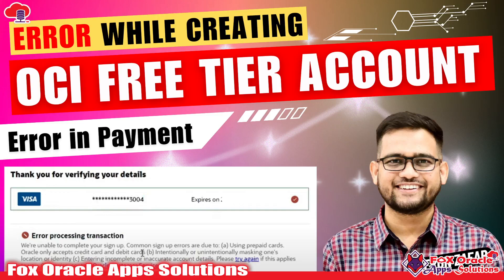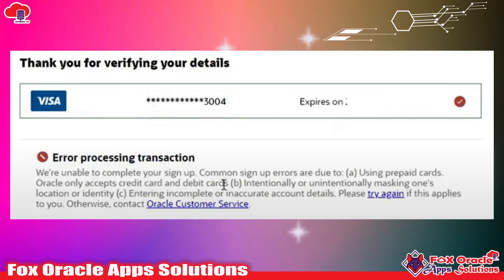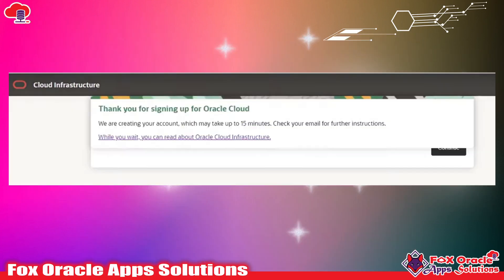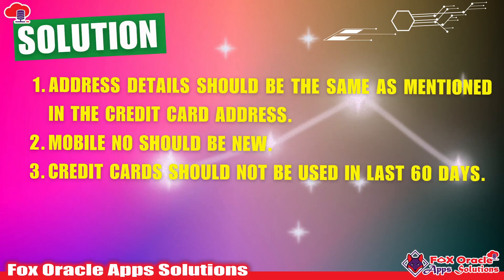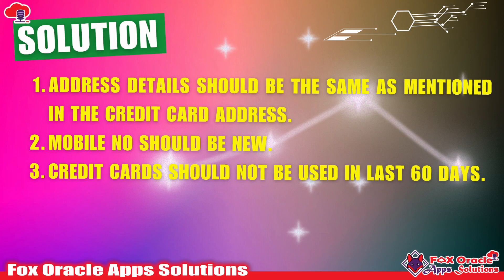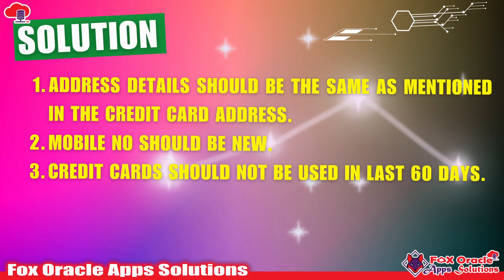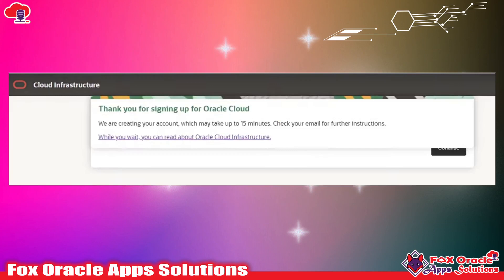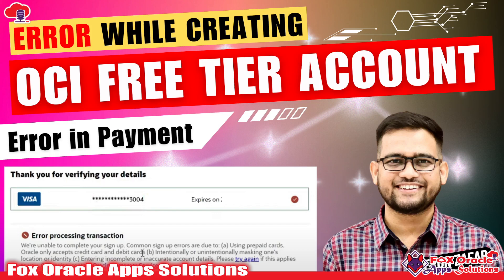How to create Oracle Cloud Free Tier Account | Oracle Free Tier Account Creation Error Solved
Hi All, in this video we are going to discuss about error we are getting while creating free tier oracle cloud account.

How to setup FREE ORACLE CLOUD
How to Sign Up for the Oracle Cloud Free tier account in 2022
Step by step guide to register for oracle cloud trail account
Step by step guide to register for oracle cloud free account
How to create oic free account
How to create oracle integration cloud free account
How to create oracle integration cloud instance free